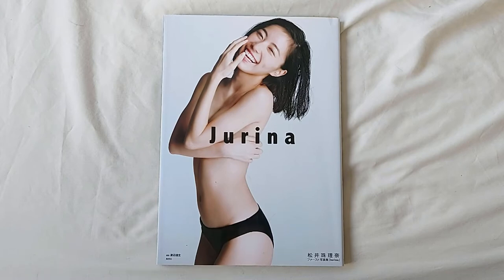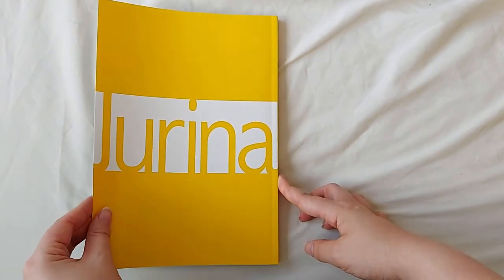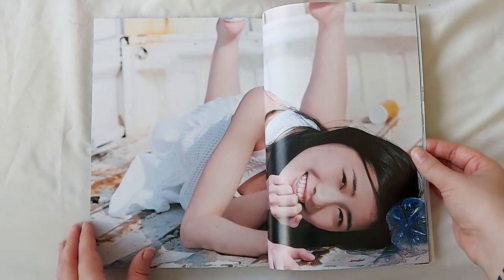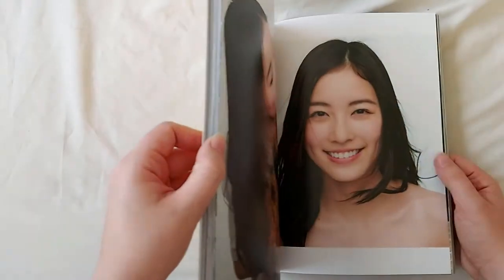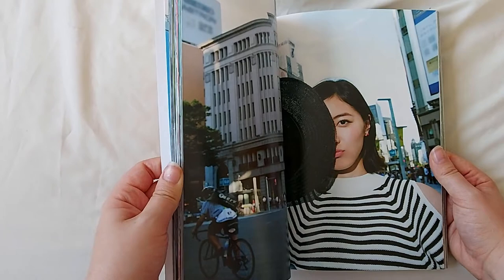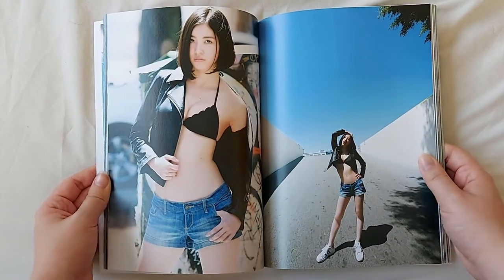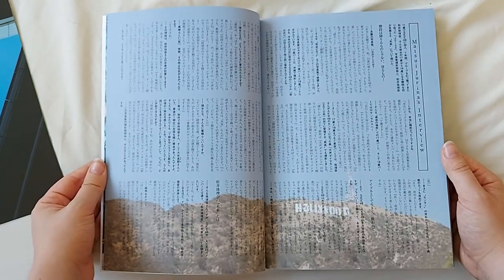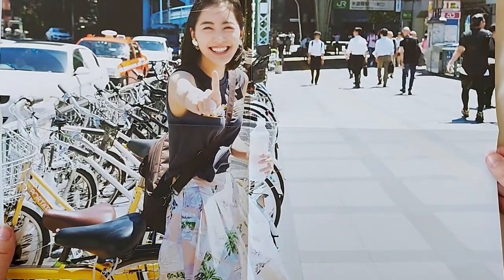☆ Matsui Jurina 松井珠理奈 1st Photobook ❝ Jurina じゅりな ❞ Unboxing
Hello, everybody! ♡

･ ｡ﾟ☆: *.☽ .* :☆ﾟ.

It's time to unbox Matsui Jurina / 松井珠理奈 / 마츠이 쥬리나 first photobook Jurina. This photobook comes with a random poster.

I make weekly videos about IZ*ONE, AKB48, ZB1 and LE SSERAFIM. Hit like, sub and leave a message down below to see more videos like this in the future.

･ ｡ﾟ☆: *.☽ .* :☆ﾟ.